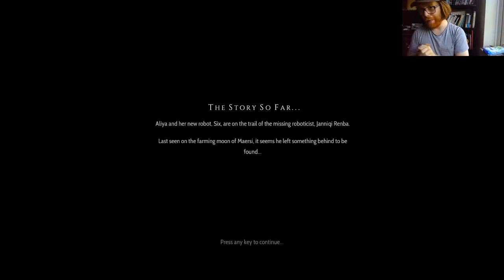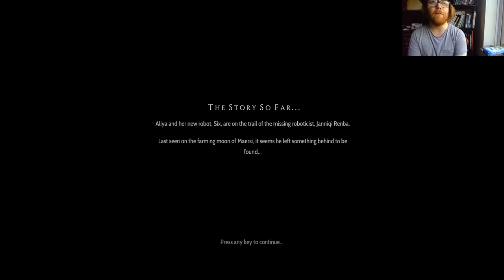Archaeogaming Let's Plays: Heaven's Vault Ep. 2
Hello! Welcome to Episode 2 of my new Archaeogaming Let's Play series on Heaven's Vault. A series where I will play and analyse the game through the eyes of an archaeologist. Today we chat a bit more about Archaeogaming and start to unravel the mysterious disappearance of Janniqi Renba, and do some very non-archaeological like things!

What is Archaeogaming?
In brief, it is the archaeology in and of video-games. Looking at video-games as archaeological sites, landscapes and artefacts. You can find out more here:

When I am finished with playing through the game I will write an accompanying blog analysing it in full.

What is Heaven's Vault?
From its steam page:

"Aliya Elasra is an archaeologist, exploring a strange region of space called the Nebula with her robot sidekick Six, hoping to uncover the secrets of the long-forgotten past. When a roboticist from the University of Iox goes missing, Aliya begins a trail of discoveries that will lead to the very edge of her world - and the ancient secret of Heaven's Vault.

Heaven's Vault is not your usual linear adventure game. Progress through the game in any order you choose - the game's fully adaptive narrative remembers every choice you make, every discovery and every action you take, influencing what happens next. Meet a diverse cast of characters who remember everything you say, and who's attitude to you will change with how you act. Some are friendly, some are cautious, and some are out to trick you.
Who will you trust? What will you find? What will you learn? What will you risk? What will you lose?

Explore ancient sites, discover lost ruins
Find artefacts and translate their strange hieroglyphics
Sail an open-world of fast flowing space-rivers
Piece together the history of the world and an entire ancient language
Diverse cast of characters that remember everything you say"

Recorded in Gecata by Movavi
Edited in Movavi Video Suite
Webcam Razer Kiyo
Microphone Blue Skoda Yeti Blackout